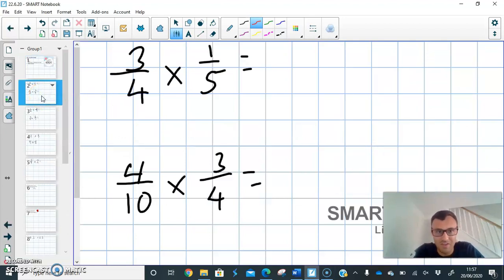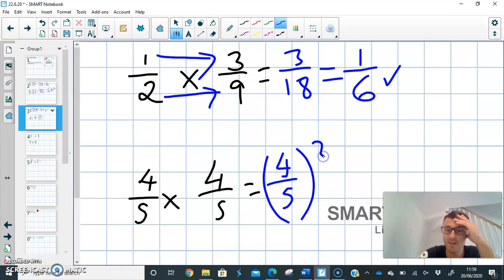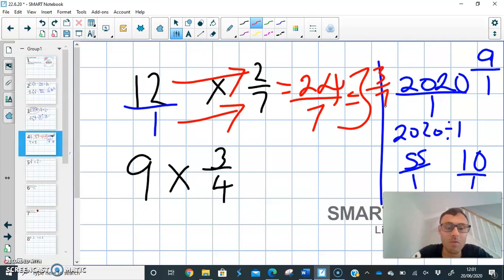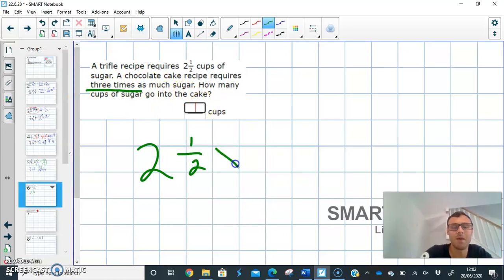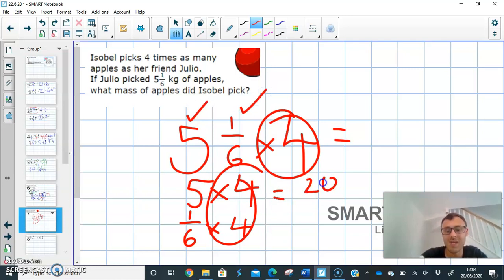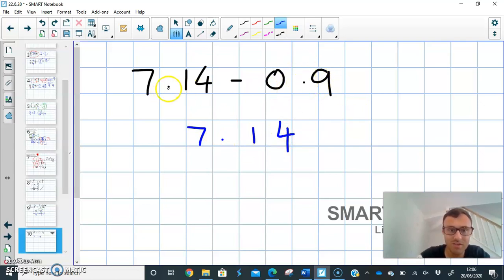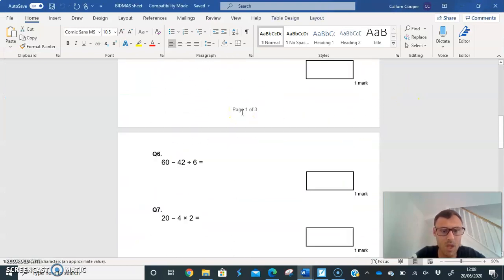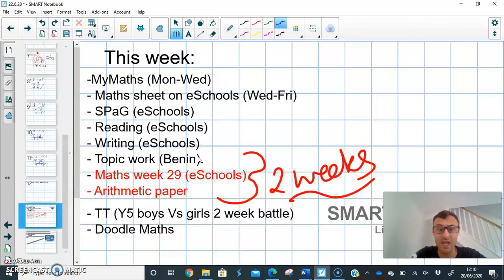Monday's video (22 6 20)